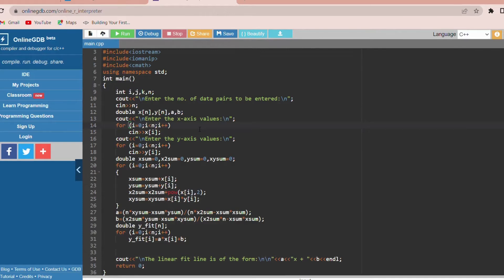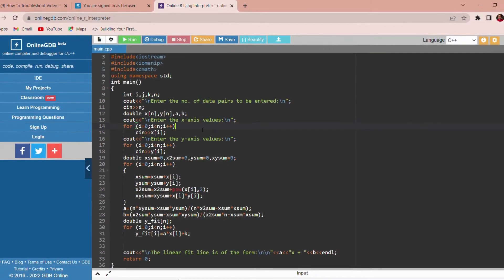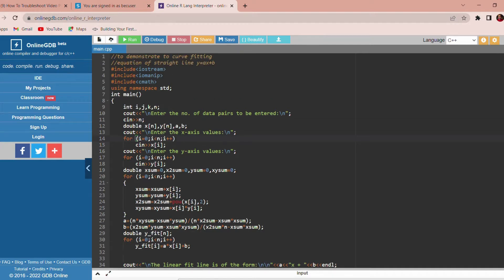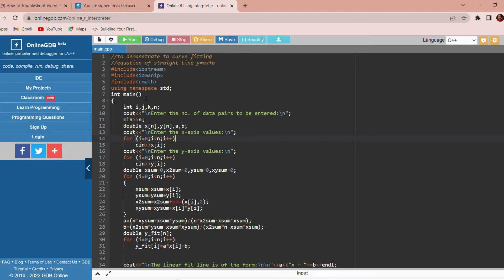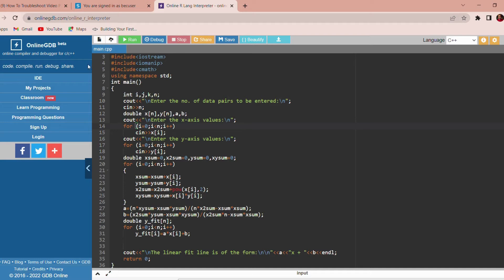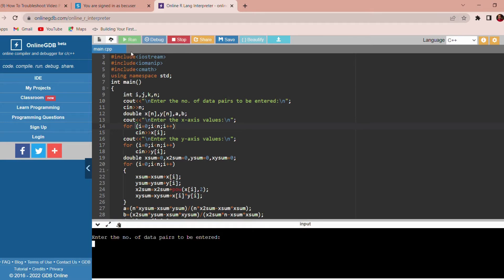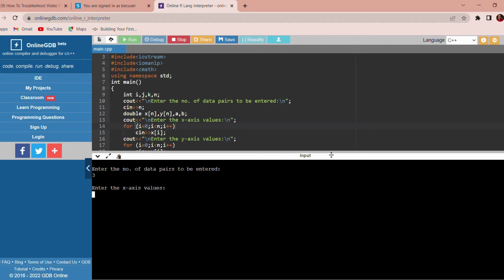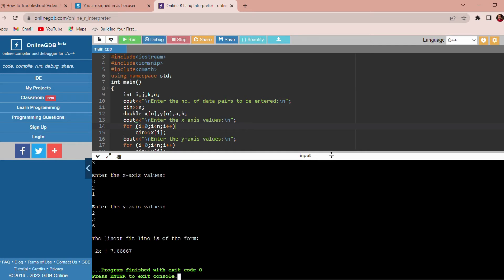Curve fitting using c++